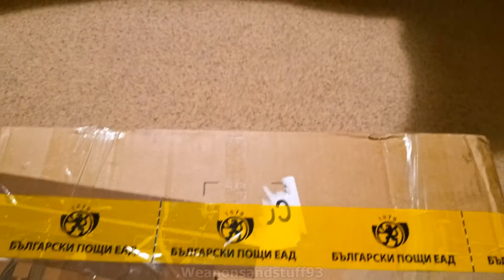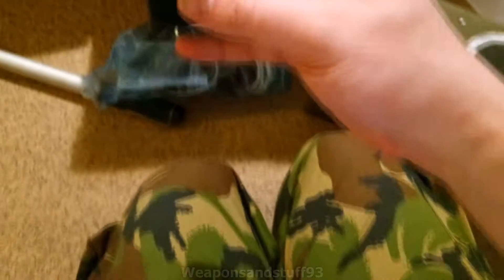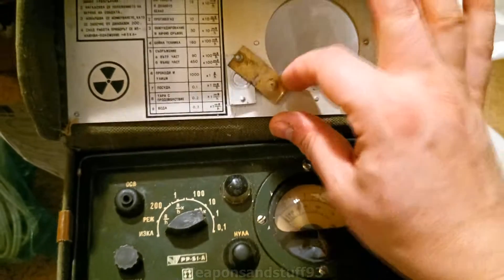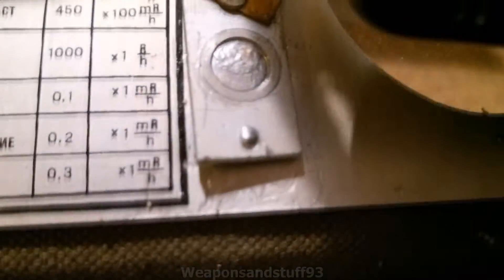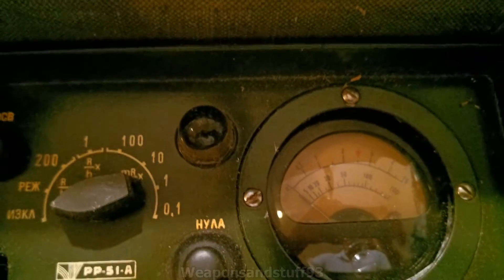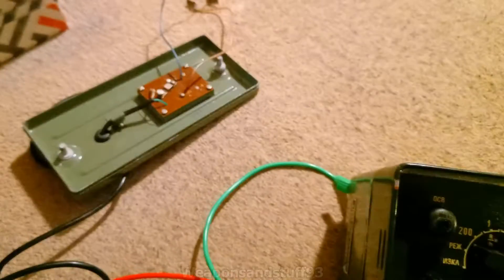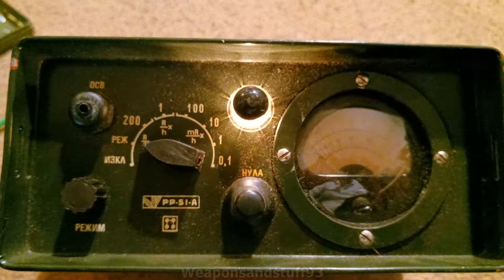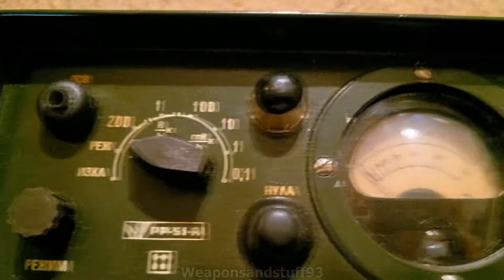Communist Bulgarian PP51A Geiger Counter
This is basically a Bulgarian copy of the Soviet DP-5, it uses the same radiation ranges and GM tubes inside of it, unlike the Polish DP-66 which uses different GM tubes.
This however uses different batteries and this one has a broken ammeter (Display) I was able at one point to get it audibly ticking next to a source but it may be to quiet for the camera microphone to pick up.

I'm still trying to figure out how to open the case for this to look at the electronics inside, I'm assuming like a DP-5 that once the base screws are removed the top of the counter pulls out from the base of the case, the metal is two-tone.
However due to age etc it doesn't want to come apart and I don't want to force it as the metal seems to be buckling with pressure.
Overall a cool meter but as said, basically a DP-5 with a new case.